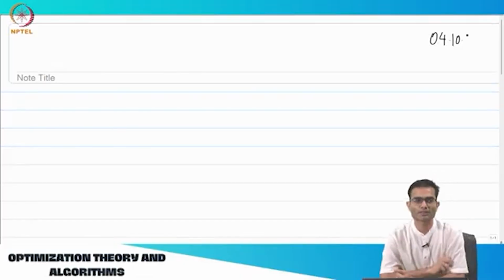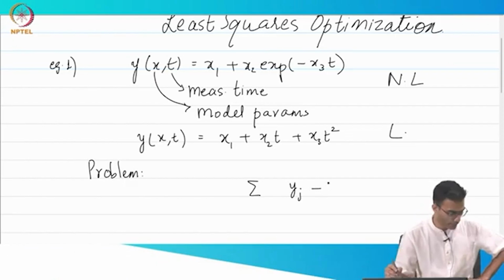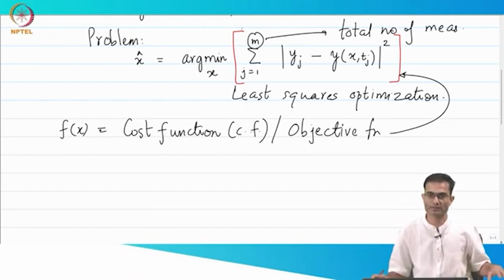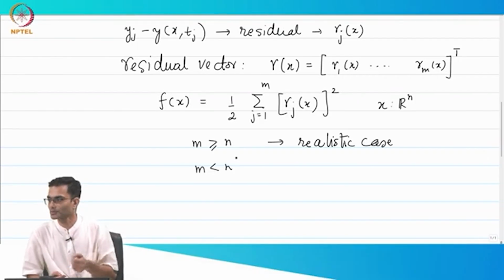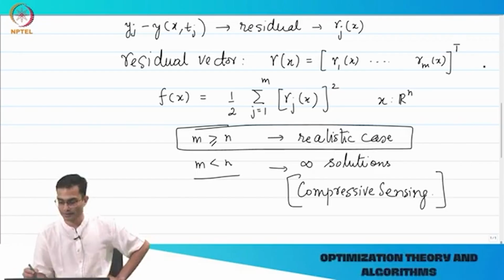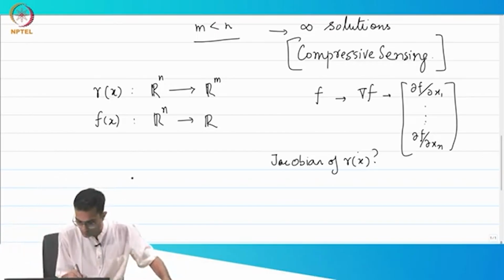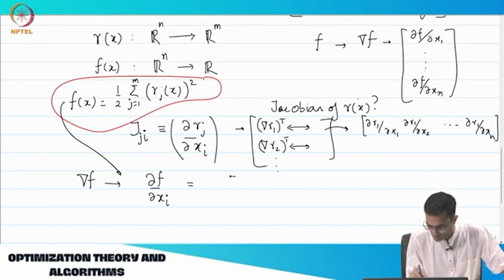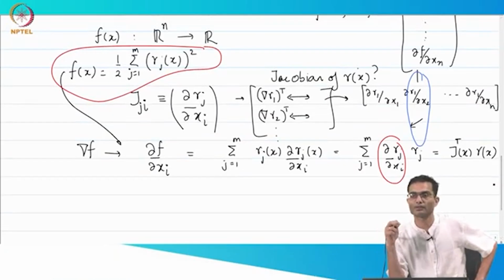Linear Least Squares - Part 1